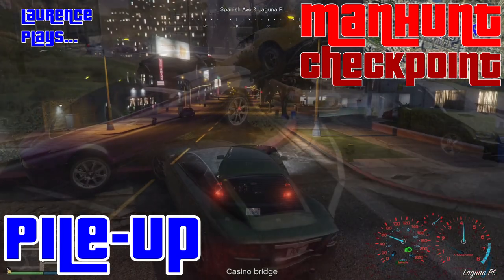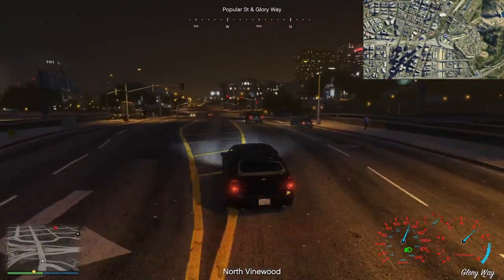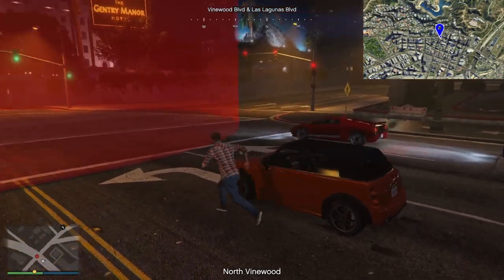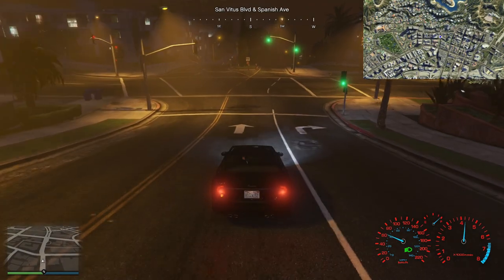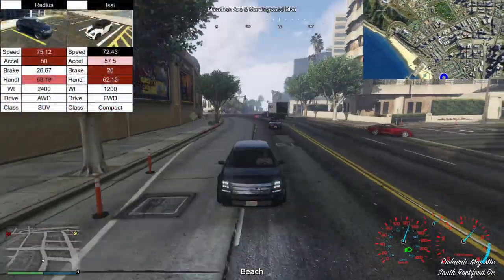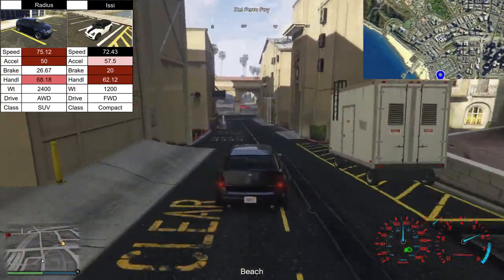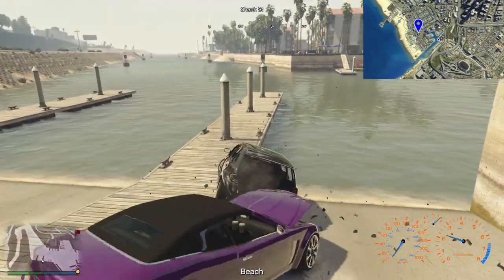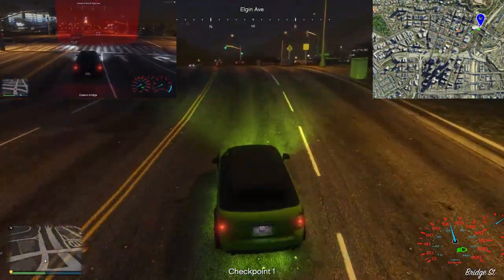Manhunt Checkpoint 2023 ep 05 - Pile-up - Laurence Plays GTA V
No car change shenanigans this week, but we are using a different method to track the prey, and hopefully melt the fragile minds of the hunters!

Prey: Laurence
Hunters: Marc, Mike, Ed, Tristan, Pete, Max
Editing: Laurence
Mod code: Tristan
Video QC: Mike, Tristan, Pete

Tonight's hunter music is:
Das große Jazz Loop Paket by Sascha Ende